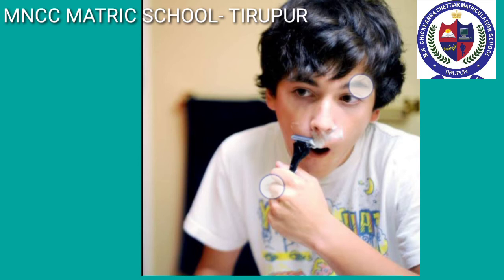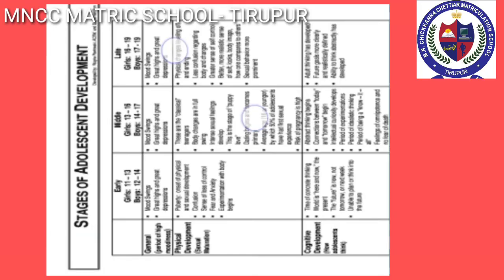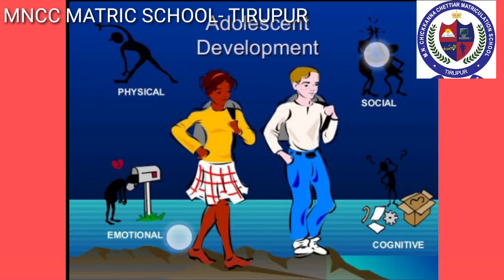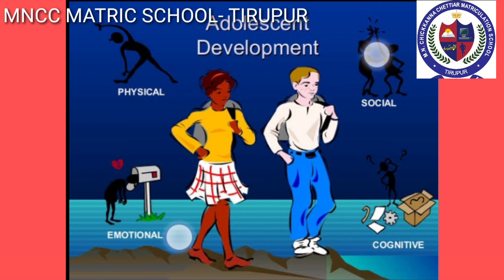VIII STD BIOLOGY UNIT - 20 REACHING OF ADOLSCENCE ( PART - 1 )